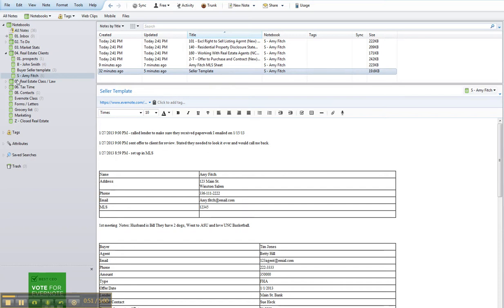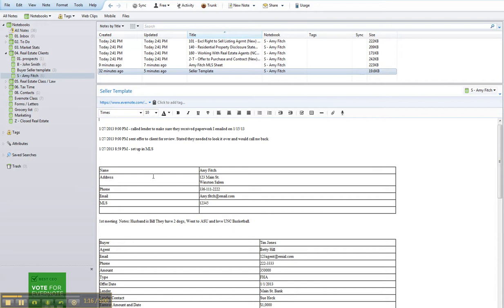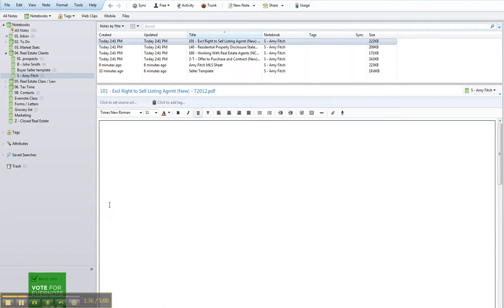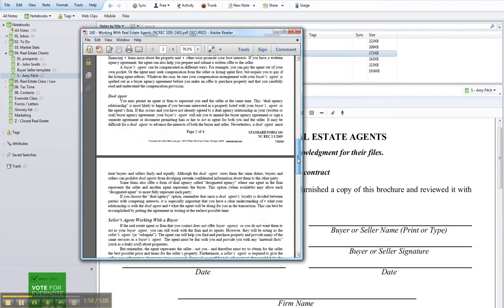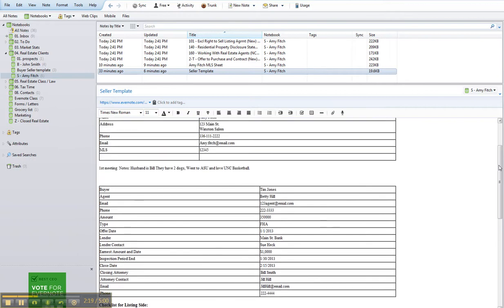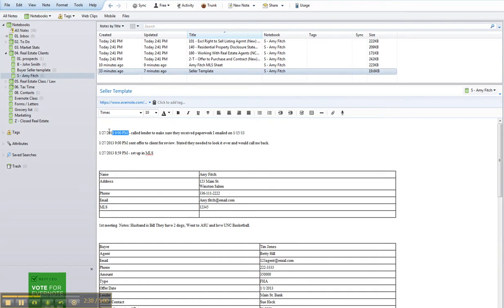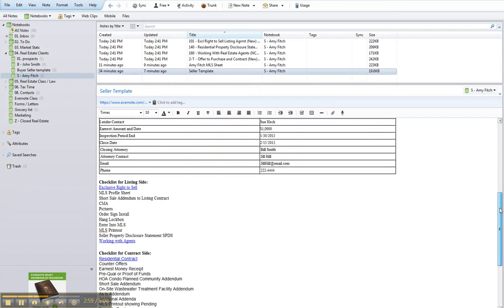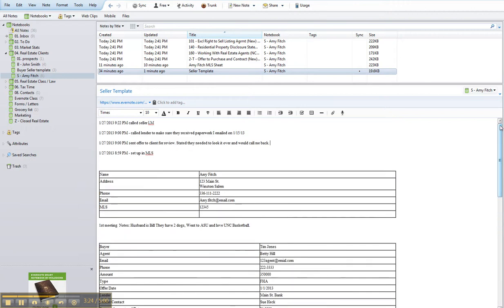Evernote Class Preview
Mark Saunders is a full time Realtor and Property Manager in Winston Salem NC. All views expressed are those of Mark.

Please note that due to the ever-changing environment of Real Estate that opinions, data, best practices, and price change over time.  Please note the date this video was made and that this information could have become irrelevant.